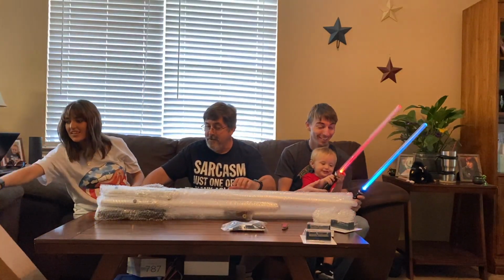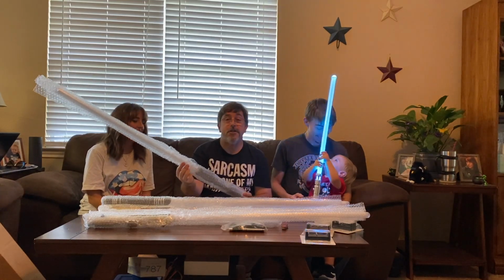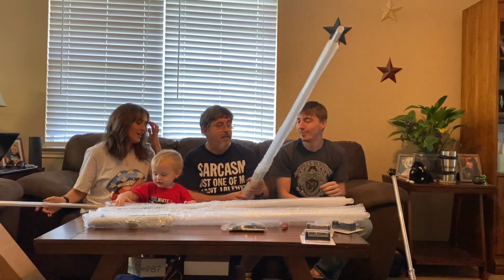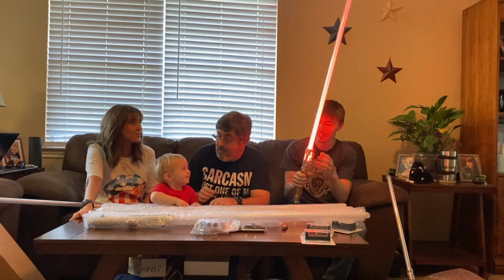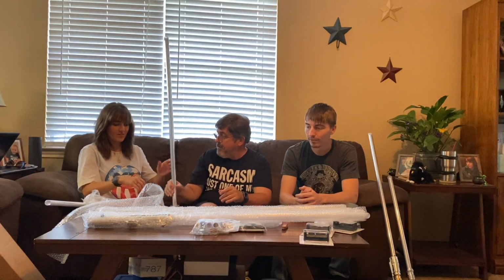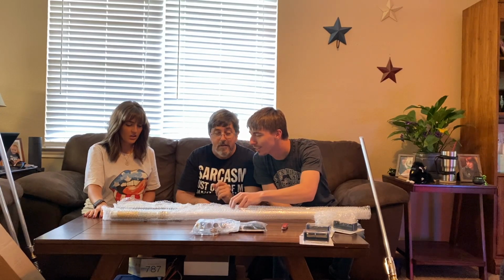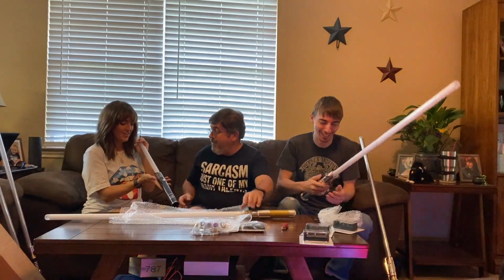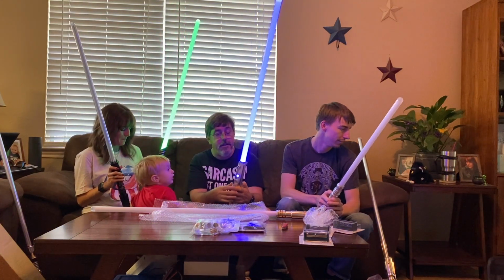Massive Ultrasabers Unboxing - EIGHT lightsabers!!!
I got my order for four custom sabers in just under the wire for the Ultra Sabers Mid-Winter Giveaway. So I got a free Initiate saber, a free Grab Bag saber, a free Mystery Box saber, and a free Frankensaber. I placed the order on March 13th and it was delivered on April 18th. But I waited until my son was back in town for his birthday (July 4th) to do the unboxing with everyone present.

Here is a rundown of what all we got:

Custom Sabers
Me - Archon v3.1
Daughter - Empress
Son - Grand Master LE
Grandson - Initiate v4

Free Sabers
Free Initiate - Initiate v4
Free Grab Bag - Standard Issue (Black) Battle Saber v3
Free Mystery Box - Apprentice LE v4
Free Frankensaber - Lost Gray